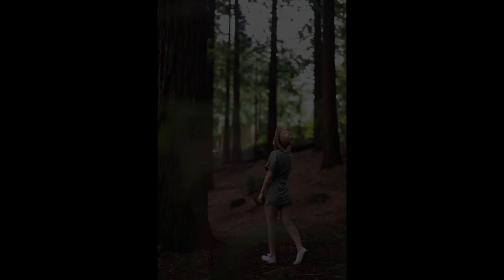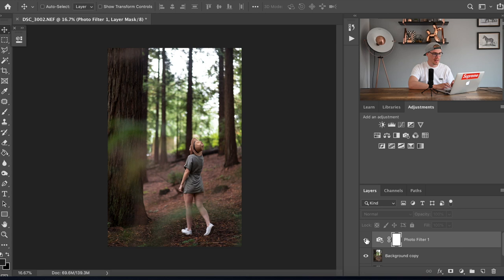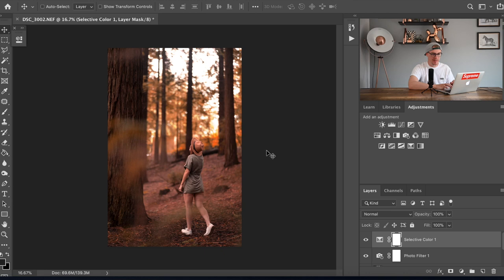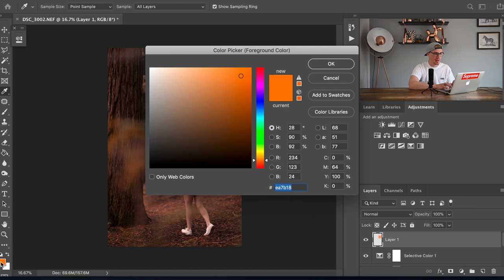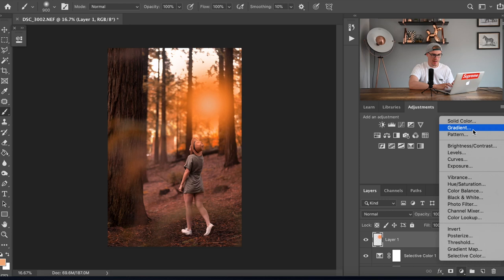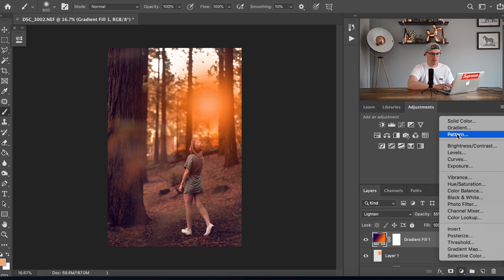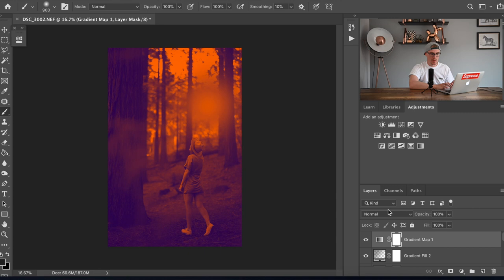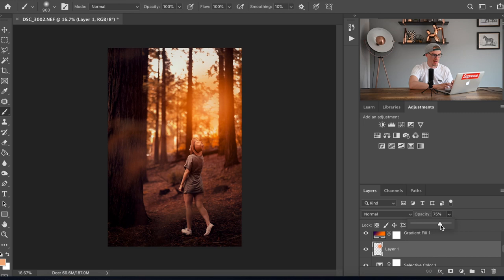Photoshop Tutorial: Fantasy Autumn colours in Photoshop CC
In this Tutorial i am going to show you how to create amazing Fantasy colours inside Photoshop CC

With some quick adjustments you can create these amazing Autumn colours and fake sun

Edit by : George Davies
Image Taken by : George Davies

________Follow me on Instagram: @George_Davies_Photography